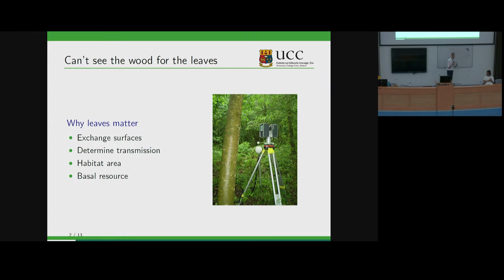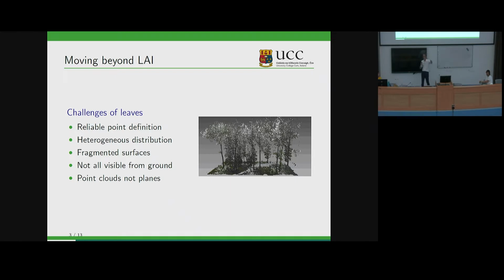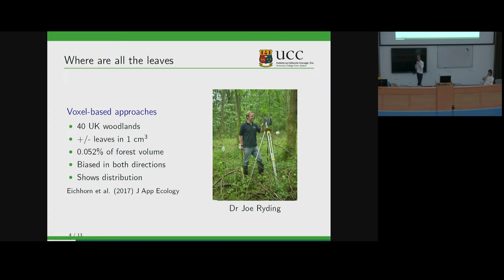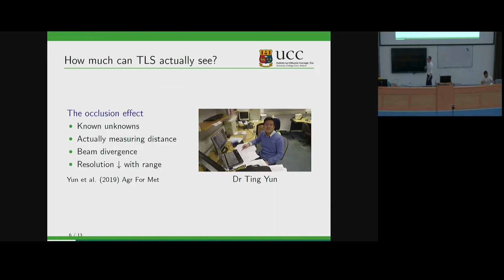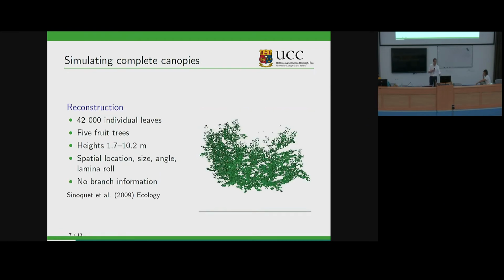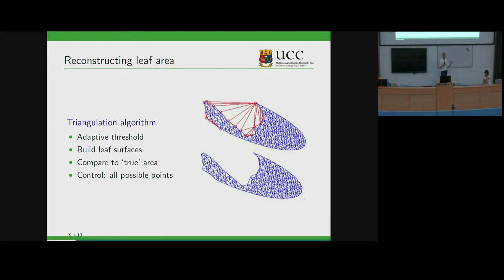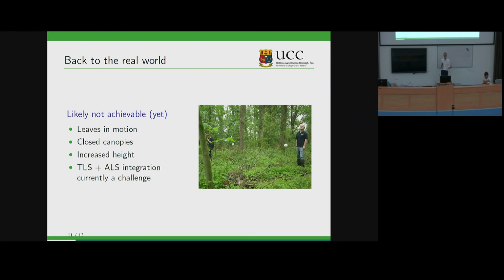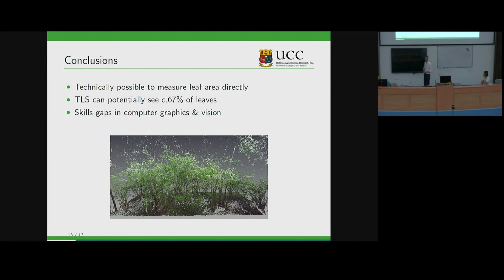3DForEcoTech Workshop 2022, Session 3 - Markus Eichhorn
3DForEcoTech Workshop 2022, Session 3
Markus Eichhorn: What is the leaf area of a tree?

On 15th June 2022, we organised the first workshop within the 3DForEcoTech COST Action at the Czech University of Life Sciences Prague. The whole workshop was streamed, and all the presentations are now available on our YouTube channel